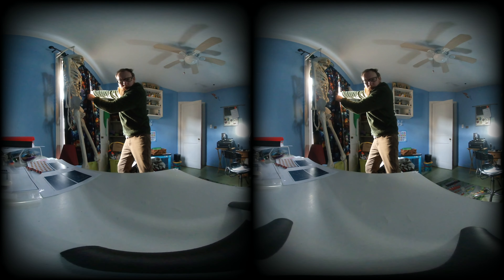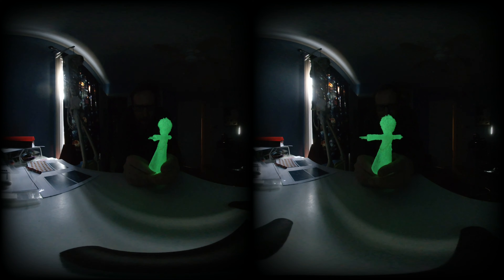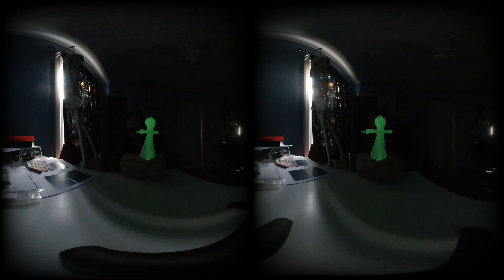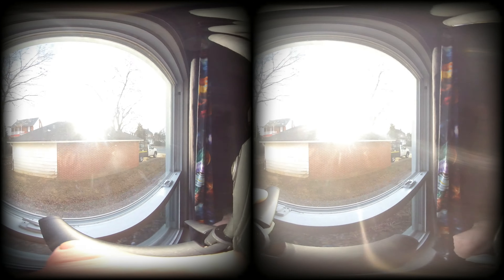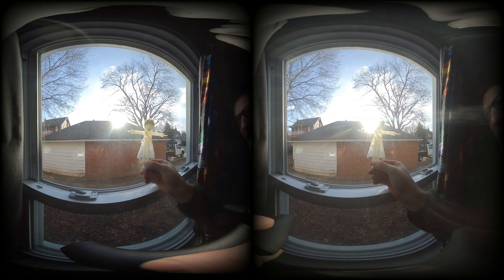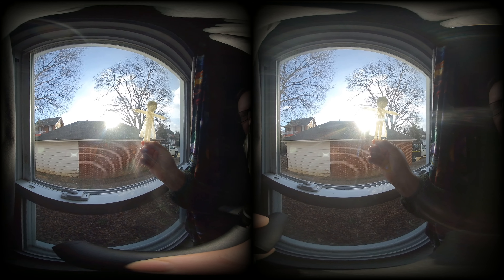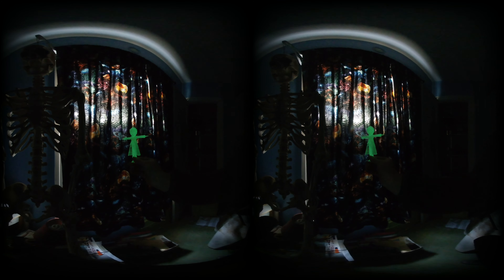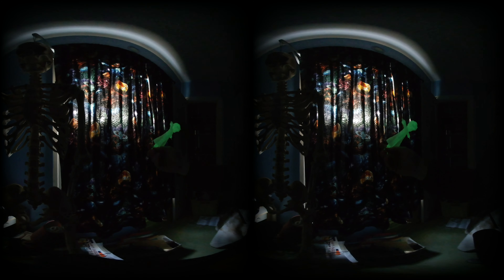Little Nightmares 2: Mono Model [VR180 Monglow, wearing Glowck]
Little Nightmares is a horror game and this is a short horror video